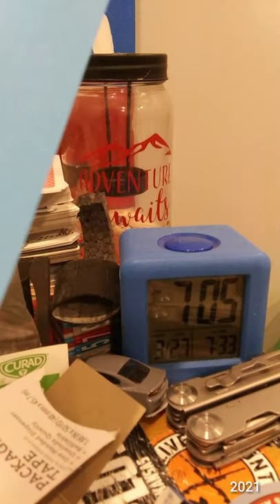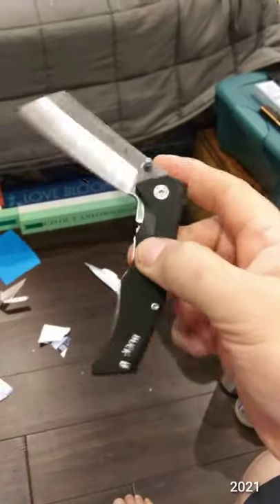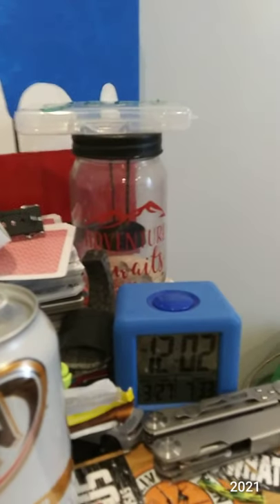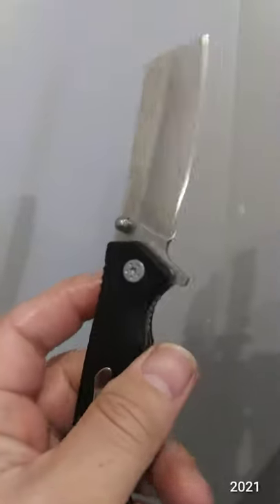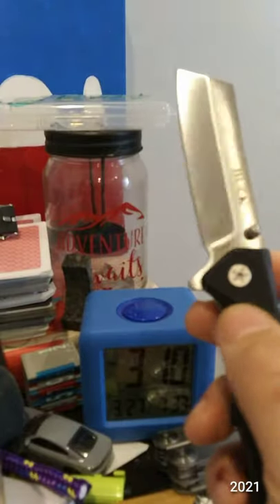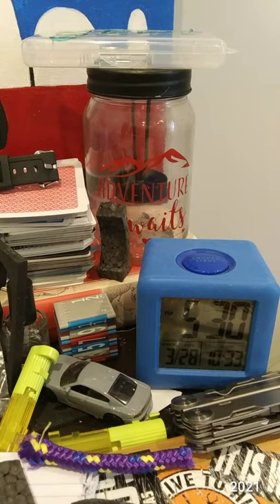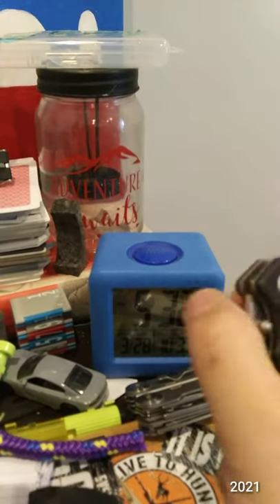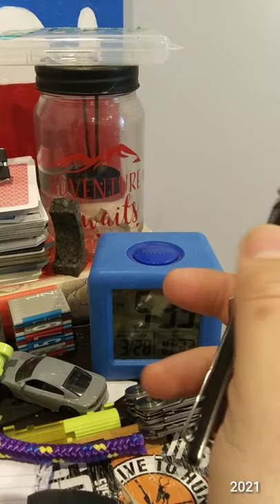Vlog 03/27 /2021 - Starring the Buck Trunk